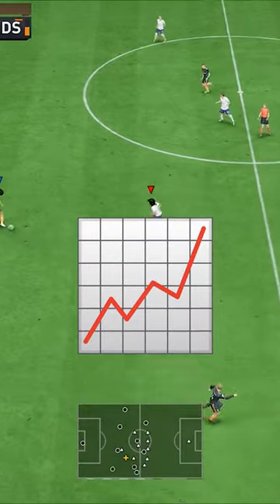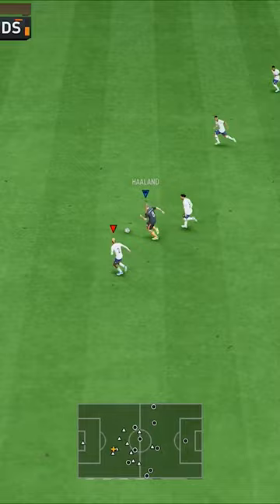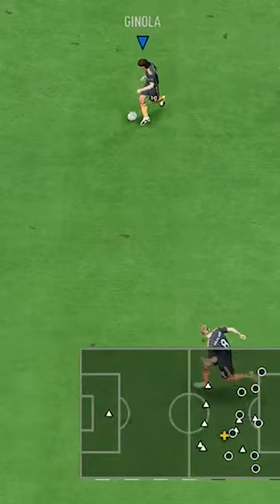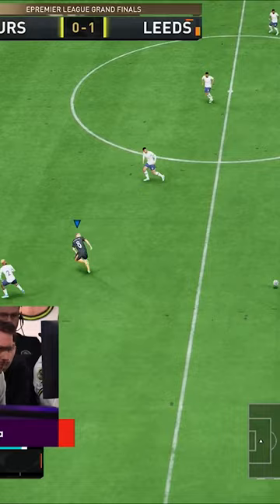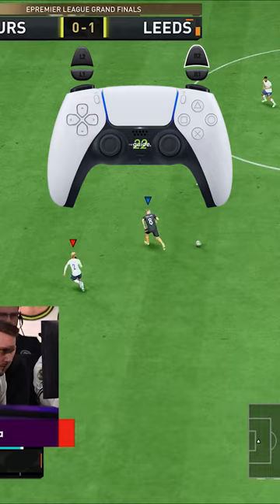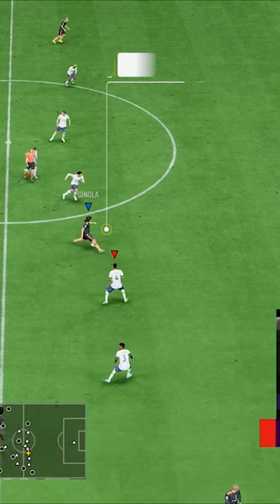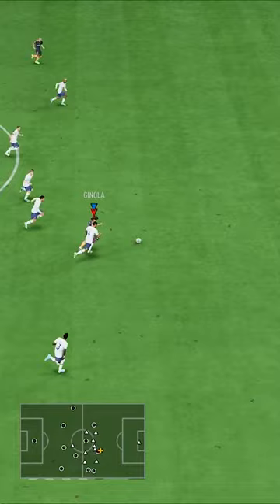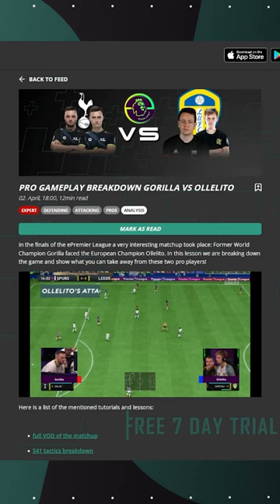How A Pro Player Unlocks Maximum Pace In FIFA 23!